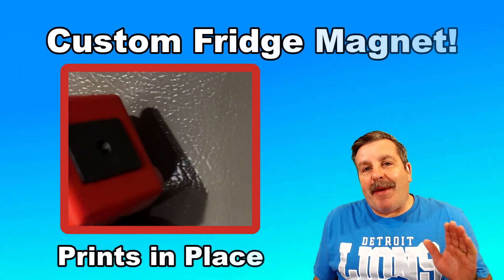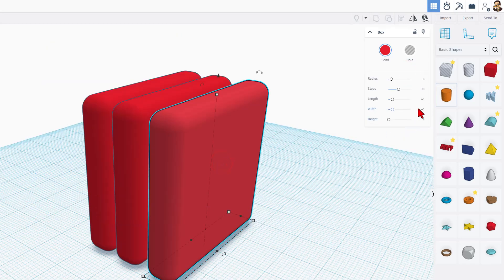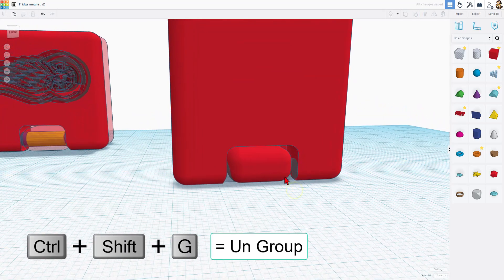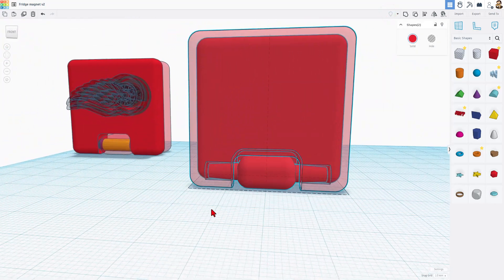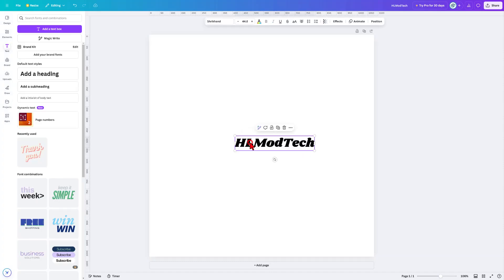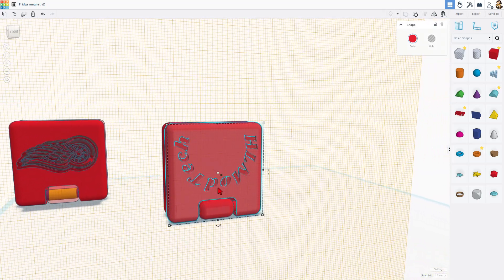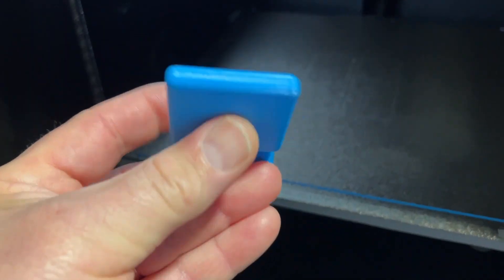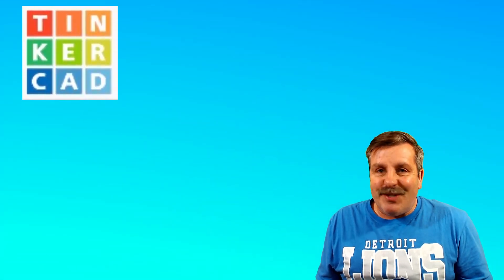A Print in Place Tinkercad Fridge Magnet! Beginner Steps Bambu P1S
Make a Print in Place Tinkercad Fridge Magnet! Beginner Tinkercad & Bambu Labs Steps. Learn basic skills and check gaps and tolerances along the way. Best of all it prints in less than 30 minutes. Perfect for classrooms. Check out how easy it is!  Have a glorious day and keep Tinkering!

00:00 Introduction
00:11 Start Tinkercad
00:27 Create our first cube
01:30 Second Cube & Ruler Tool
02:33 Connecting Cube
03:39 Cut Opening
04:29 Rotation mechanism
06:18 Create Pegs
08:49 add a hole for the magnet
09:47 Add Decorations
11:09 Screen Capture & Convert to a SVG
11:50 Import & Arrange SVG or Text
14:58 Check and Export
15:23 Bambu Studio Steps
16:02 Print Results
16:15 Publish your design
17:03 Gallery Check
17:38 hlmt23 update
18:18 Wrap up